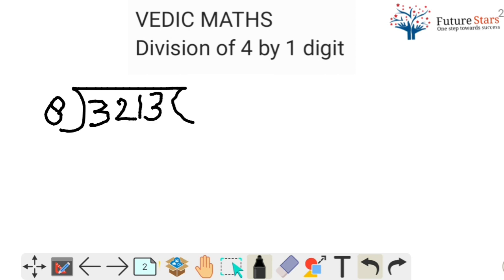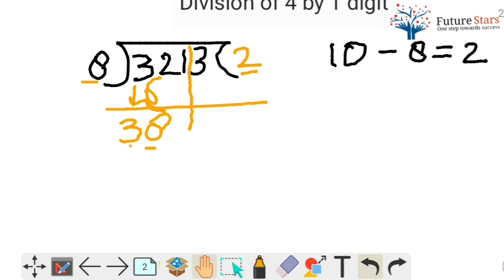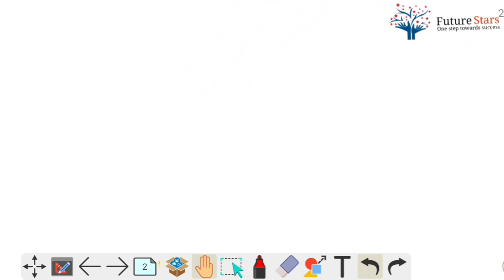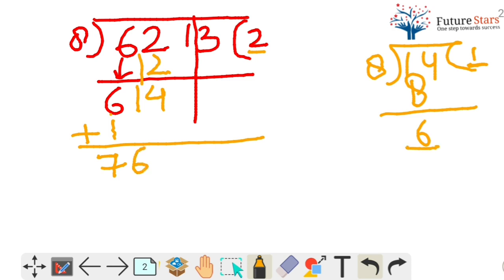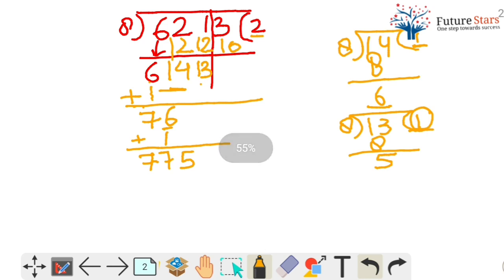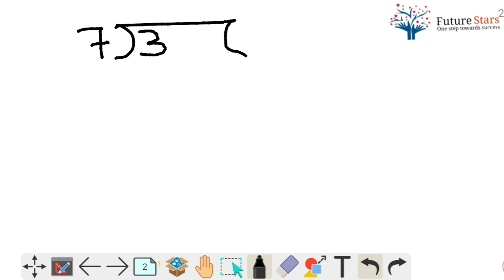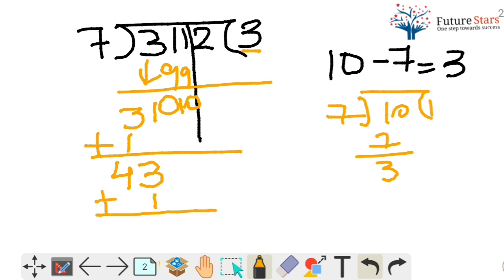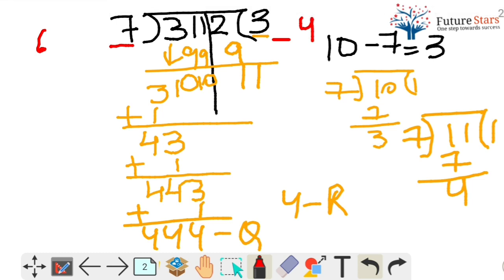Vedic Math trick for fast calculation | Division of 4÷1 digits | calculate 10x faster | Part-2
Vedic maths tricks for fast calculation. Division with 4÷1 digits. Calculate 10x faster than a calculator. Learn easy tricks in the comfort of your home.